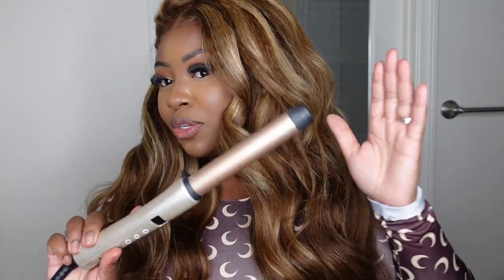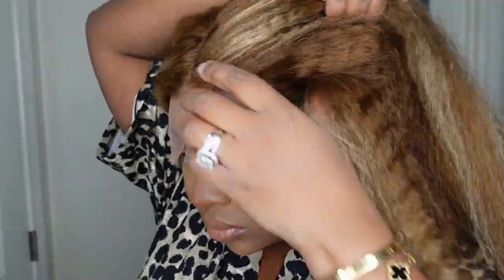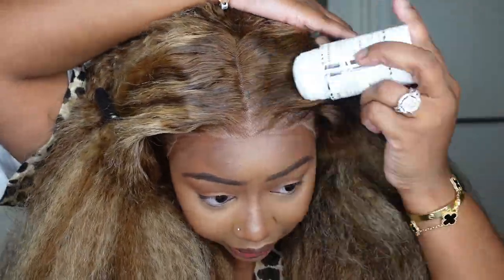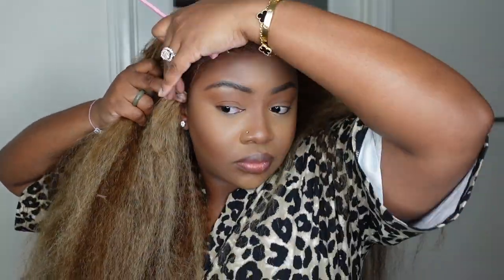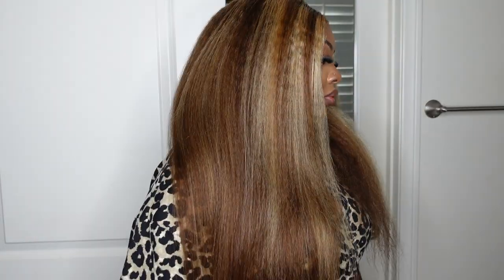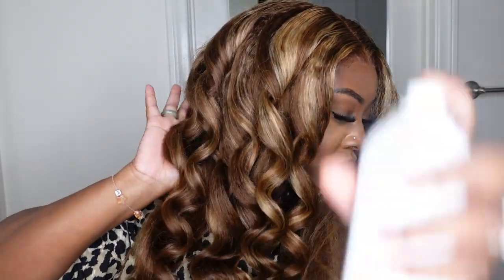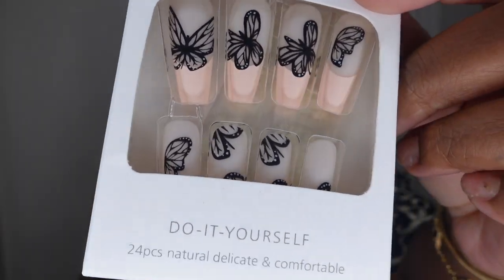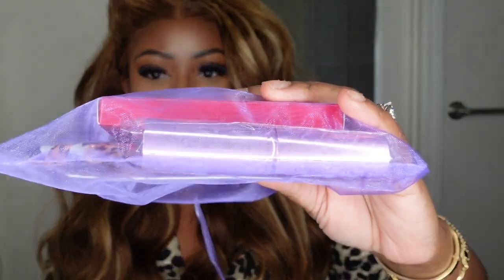Lion🦁 meet Beyonce👑 Perfect Honey Blonde Kinky Straight Lace Frontal Wig Install ft. Beauty Forever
Hair Info: 24 inches Honey Blonde Highlight Kinky Straight 13*4 Lace Frontal Wig, 150% Density

PRODUCTS MENTIONED:
Mielle Rosemary Oil

-SMOOCHES 💜💜💜